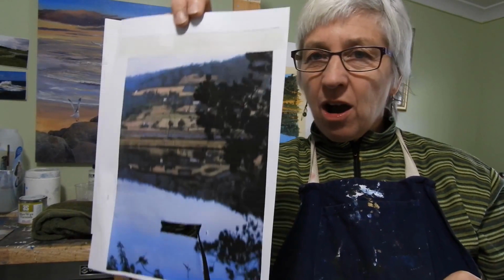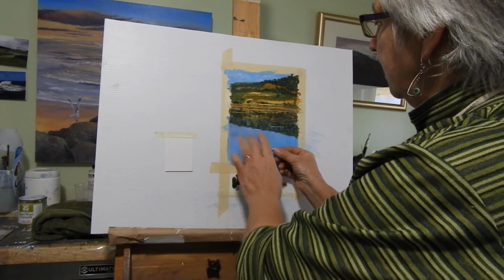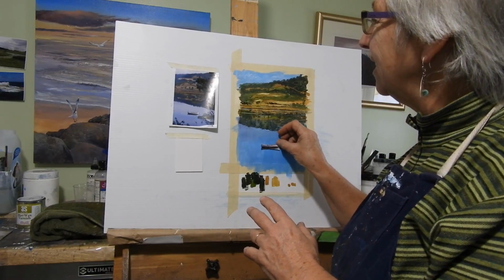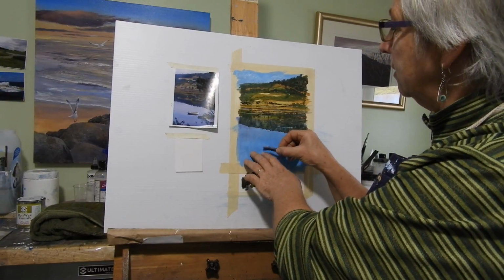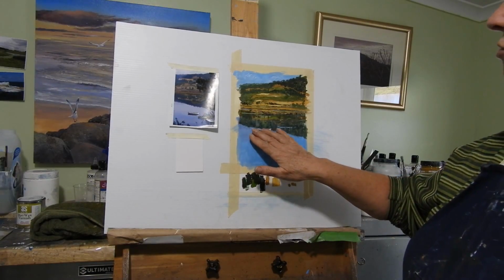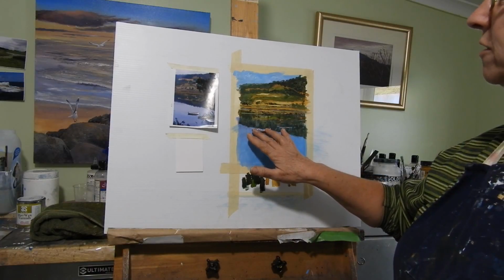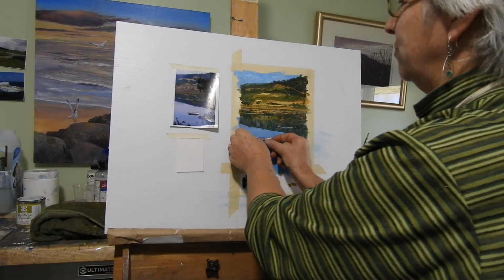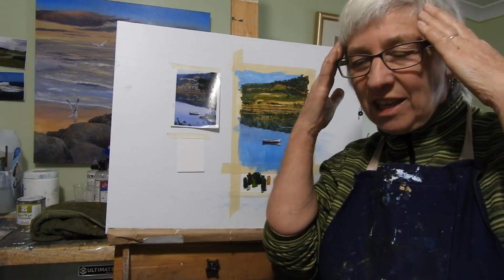Quick Tip - Composition Cutouts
This is an easy way to decide where a small element would look best in your painting. It saves a lot of time and makes it very easy to visualise different compositions and how they will look.